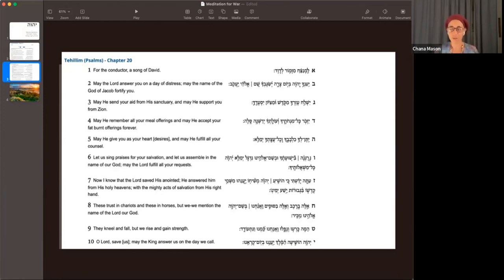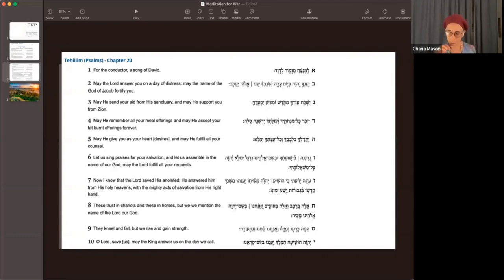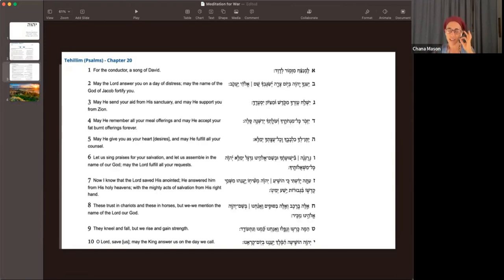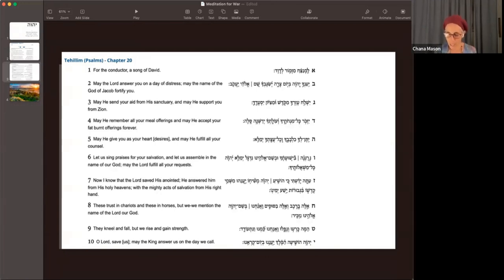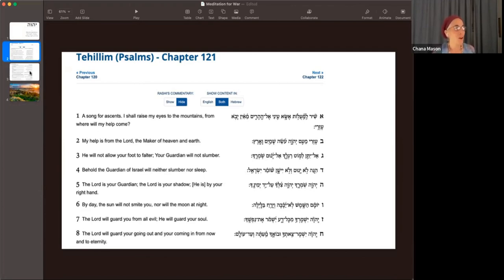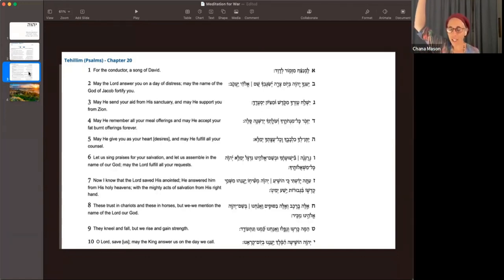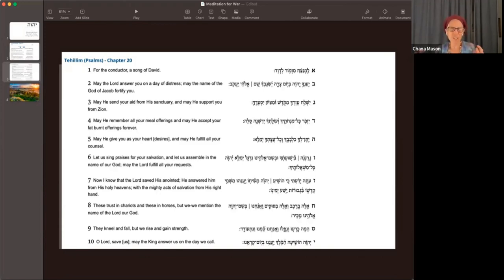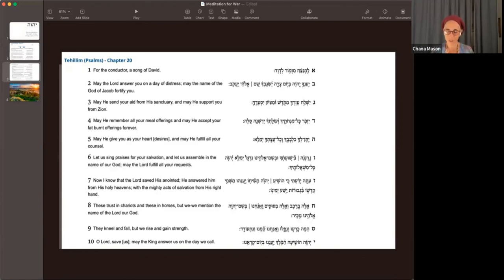Meditative Healing for the Injured of Am Israel 2023-10-12